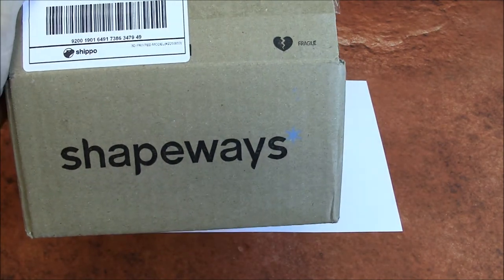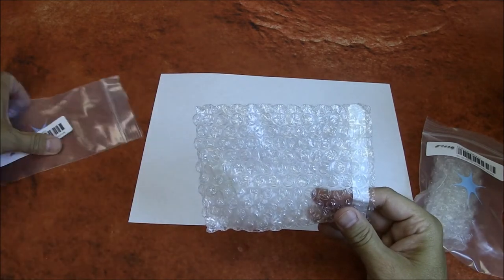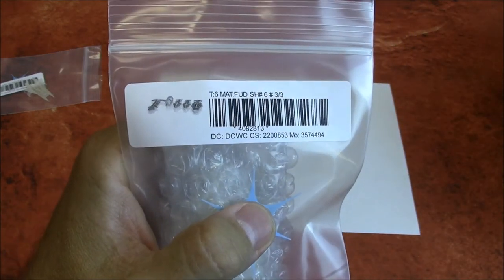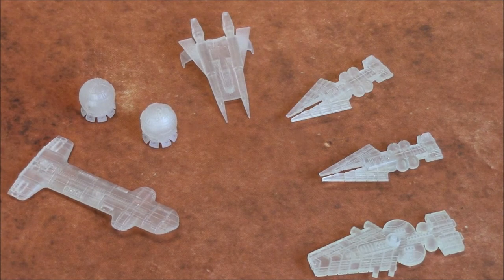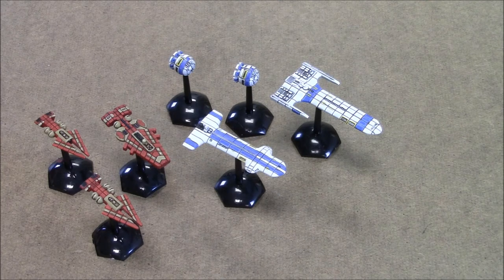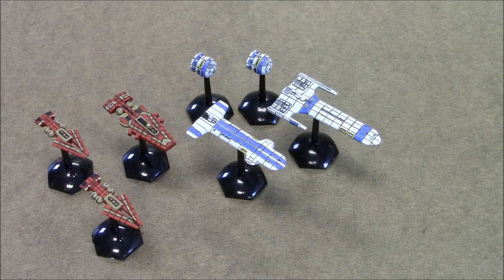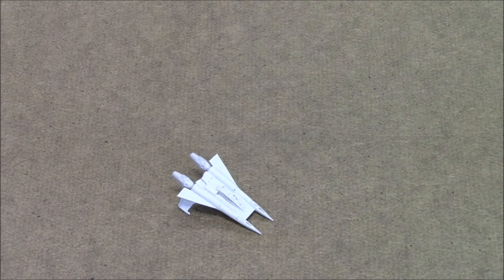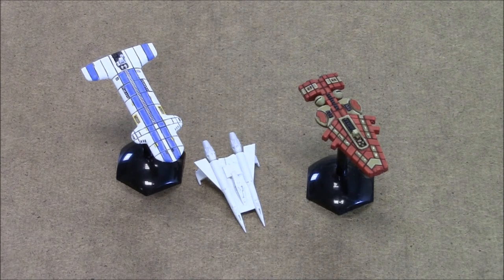Shapeways review - Starfire and Buck Rogers' Fighter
Jon takes a look at Shapeways and orders a few models.

Category
People & Blogs
License